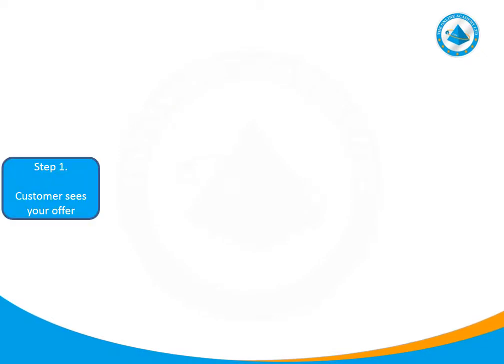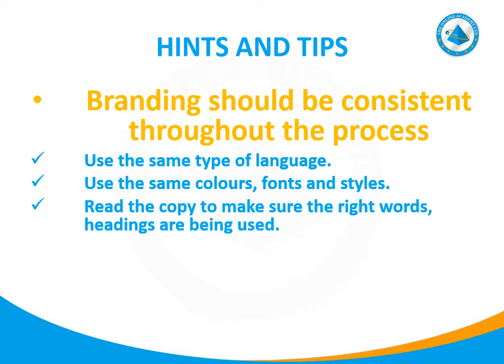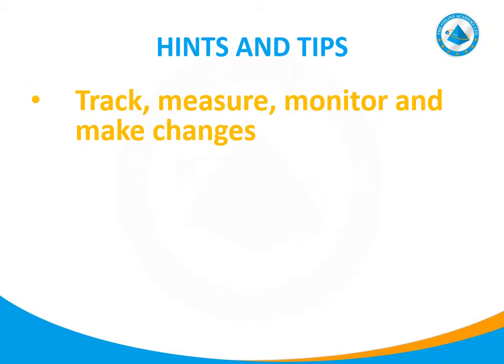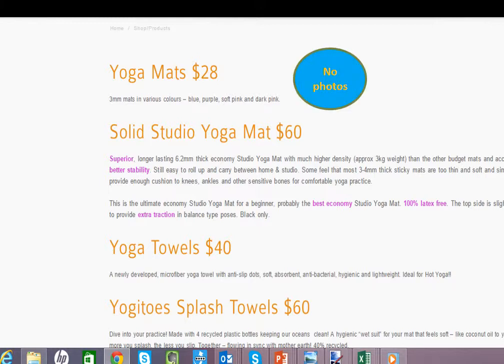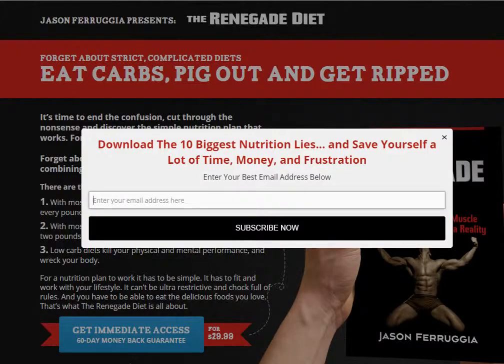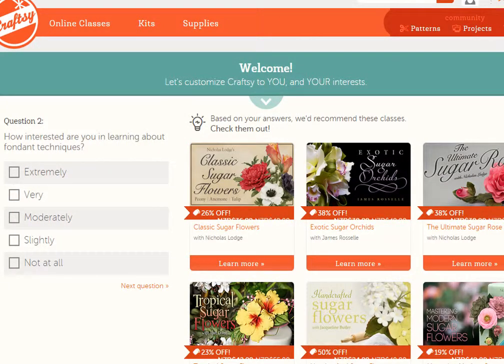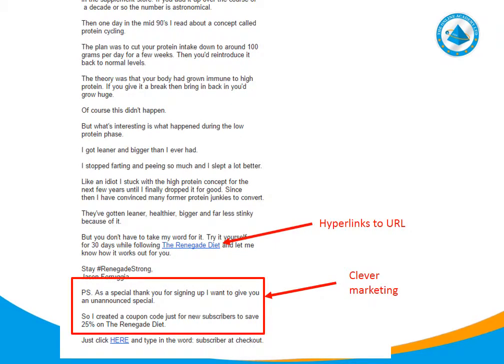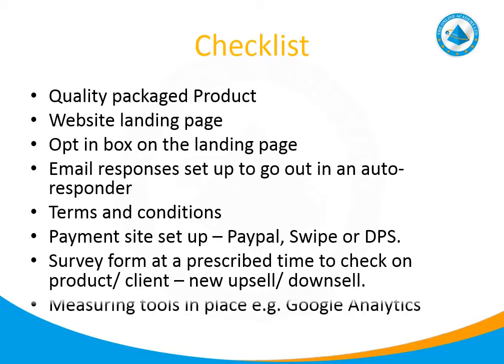The Online Sales Process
This is a simple step by step process on what you need to have in order to sell your product online - there are a few examples of what does work and what you need to be aware of.